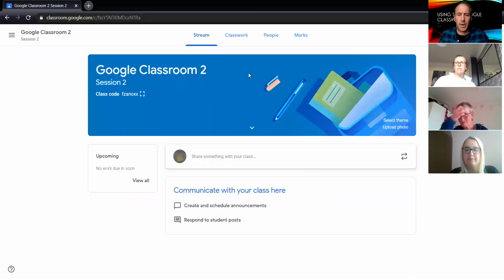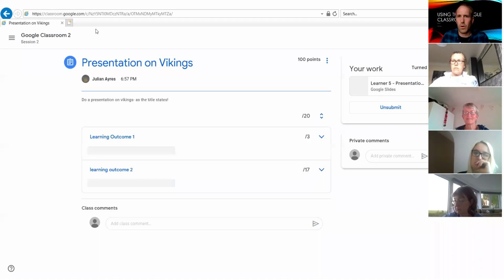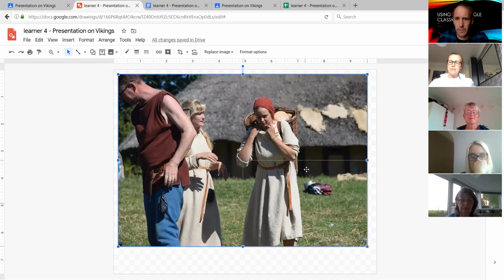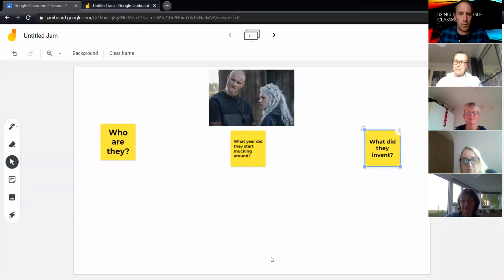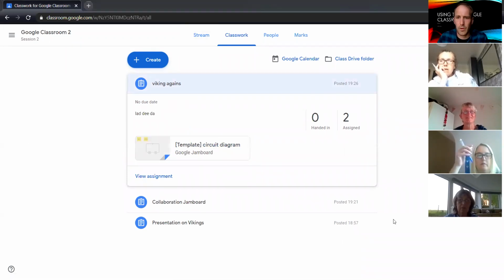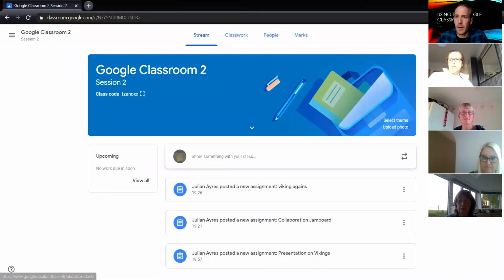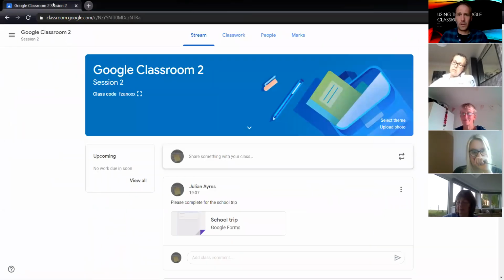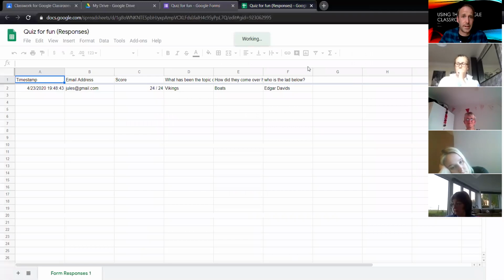2 - Tools to Support the Google Classroom - 23 April 2020